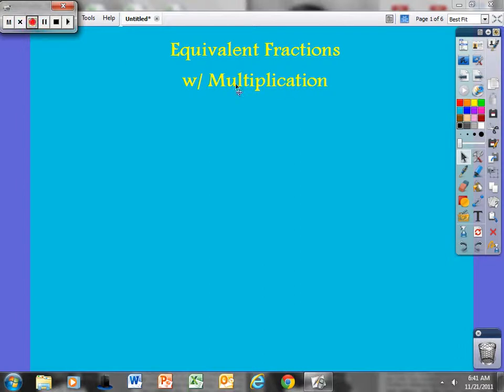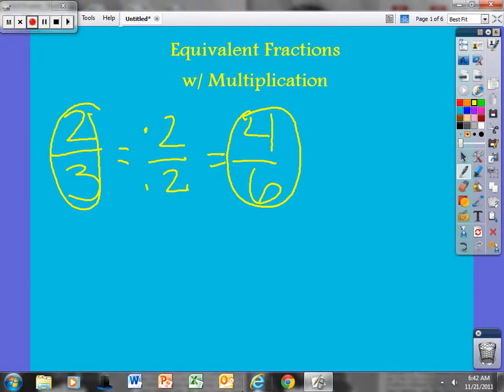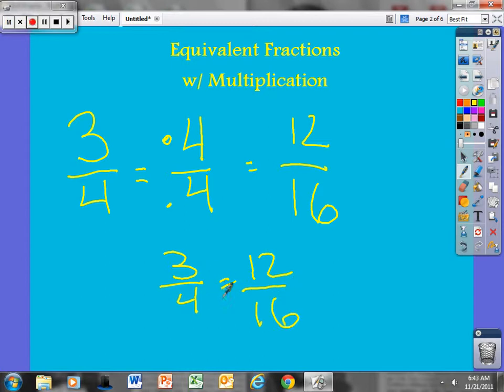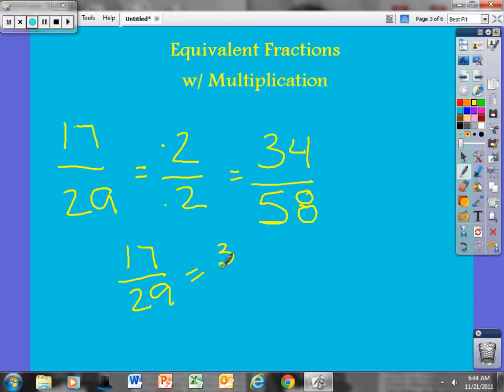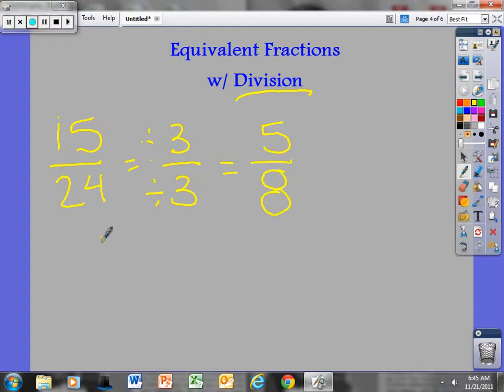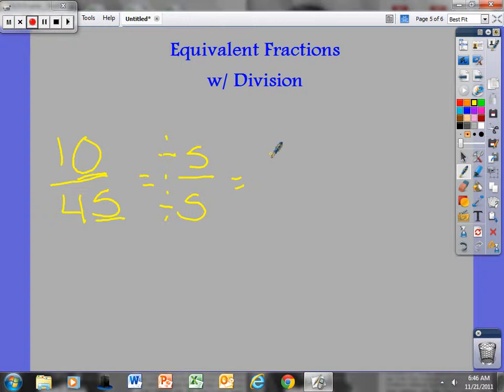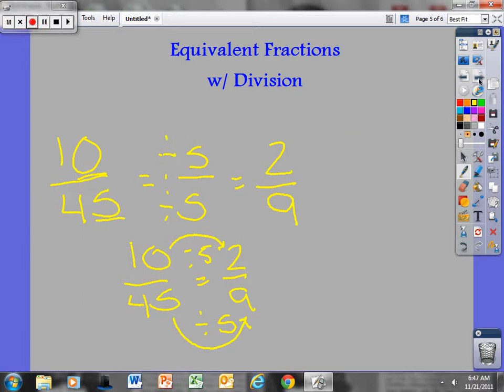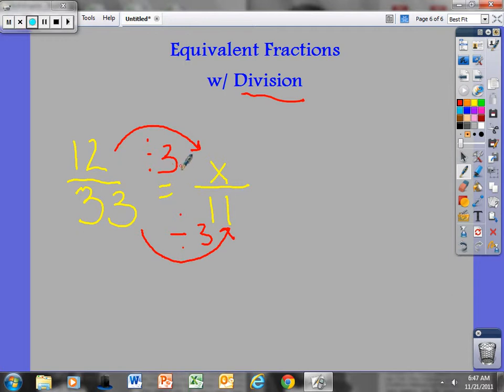Equi.Frac.avi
This is a quick video to help review equivalent fractions using multiplication and division.